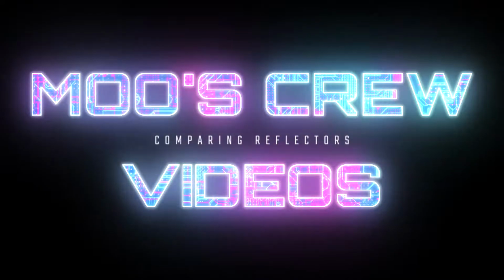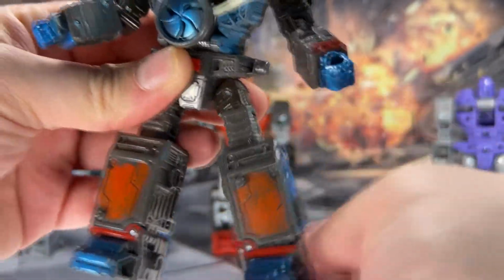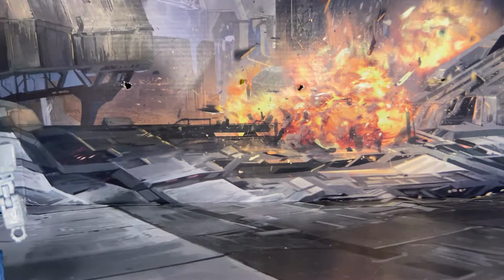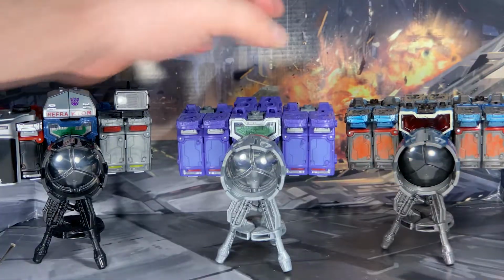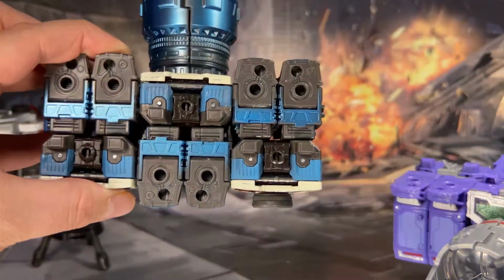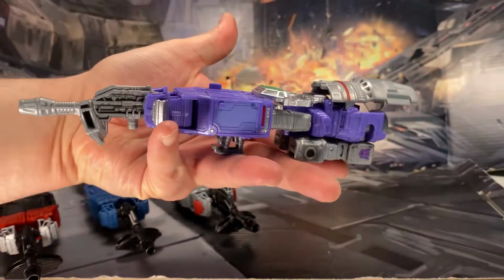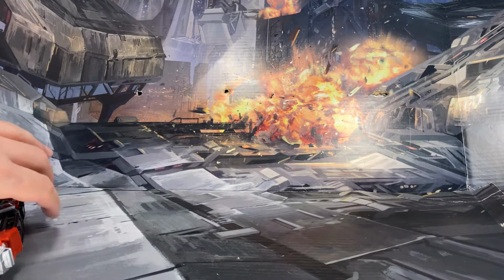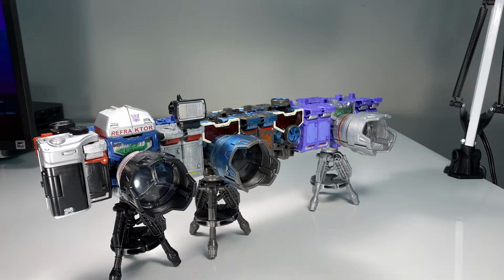Comparing War for Cybertron Reflectors, Refraktor, Scrapface